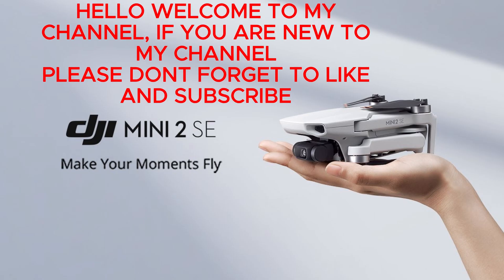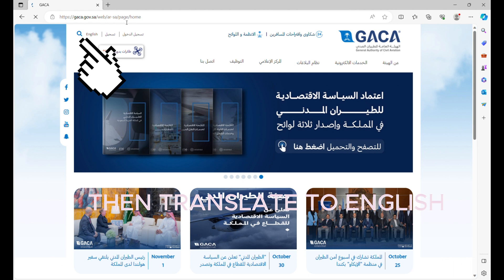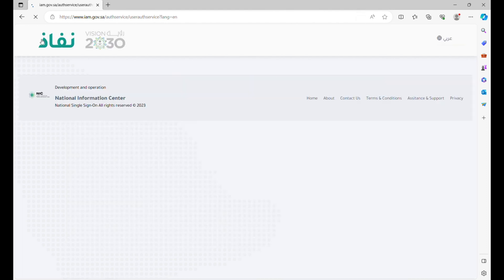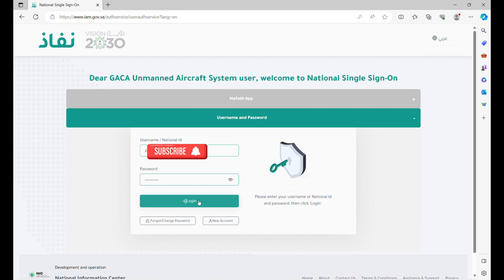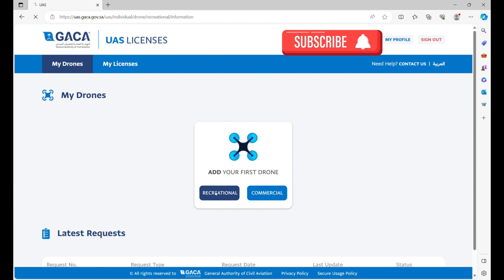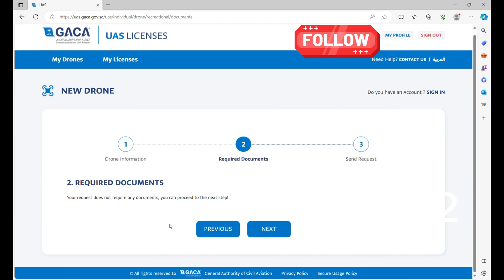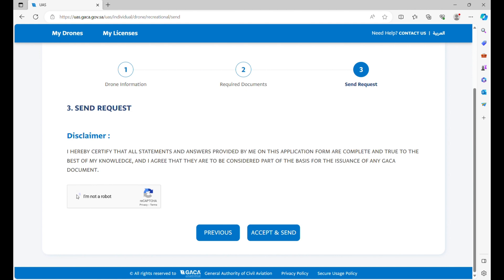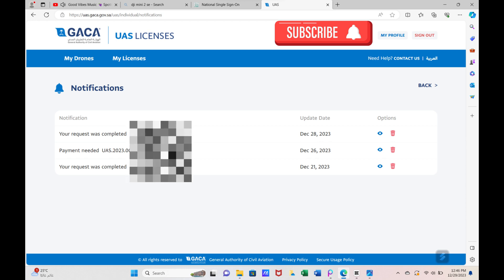HOW TO REGISTER A DRONE IN SAUDI ARABIA | PAANO MAGREGISTER NG DRONE SA SAUDI ARABIA |WildredTV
GACA Drone permits December 2023
gaca.gov.sa

How to get a Drone License in Saudi Arabia.
Drone Registration process.

1.Open browser gaca.gov.sa
 A. Use absher account for login and new         registration GACA UAS login account.

2.Register a new drone.
A.Recreational
B.Commercial

3.Fill up the form (Drone details.)
A. After registration succesfully sent.
B.Wait email confirmation of GACA for invoice payment registration.It takes me 36 days to receive the invoice.
C.Recreational - 250SR.
D. Commercial - 500SR.
E.Payment process is thru SADAD.

4.After payment of registration.Wait for 24hrs for the confirmation.

5 Print out registration certificate.

Drone License Process.
1.After registration approve.
2.Apply Operator permit click new license.
3.Fill up the form.
4.After succesfully sent.
5.Wait for 24hrs for the permit.

Done.